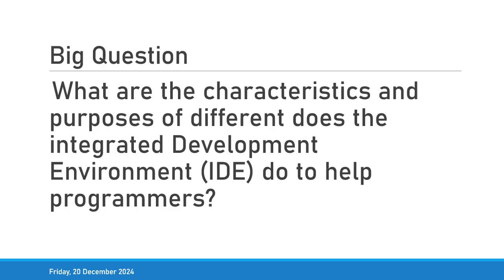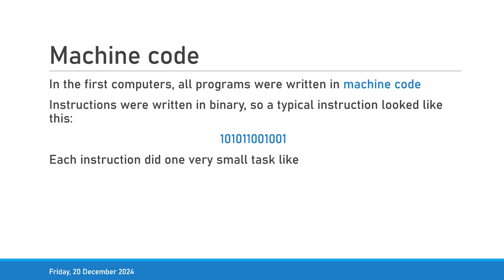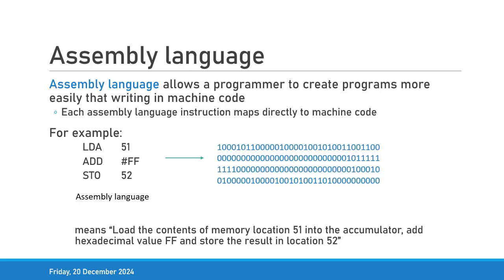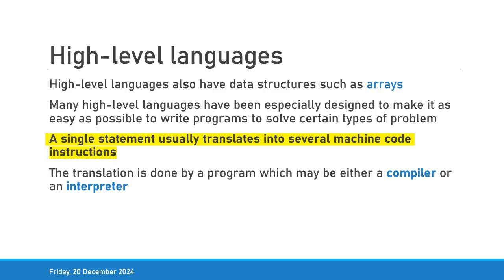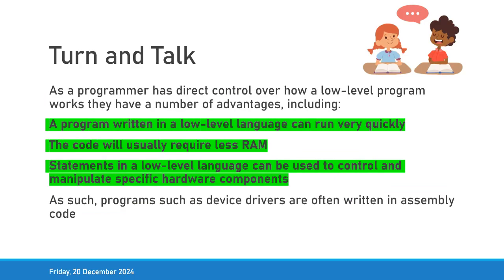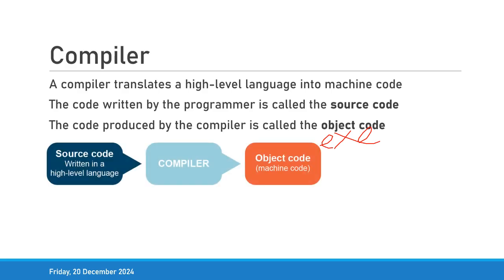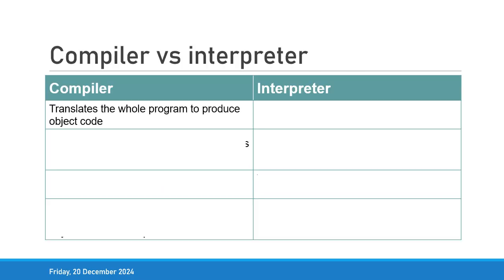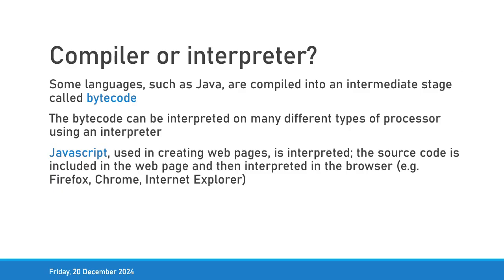L3 Translators and languages